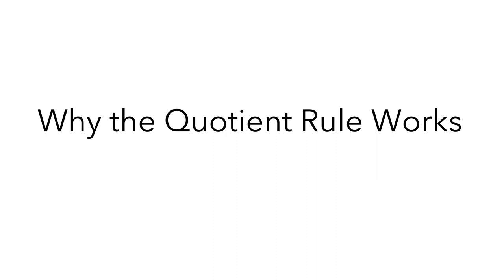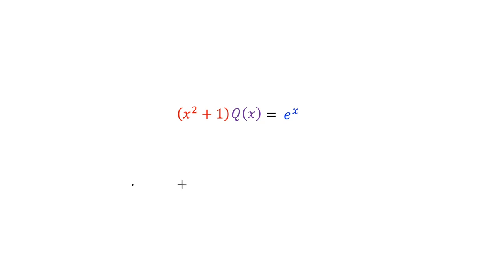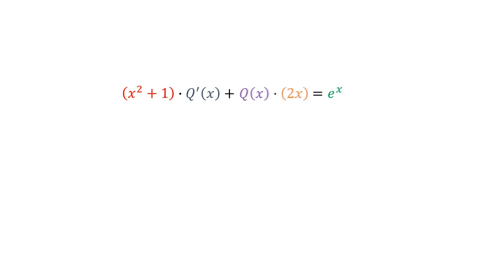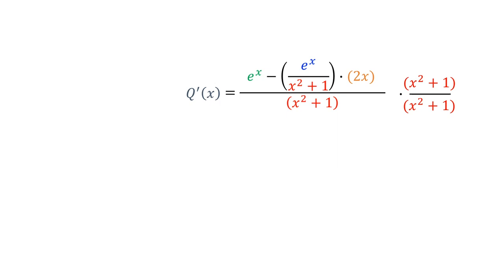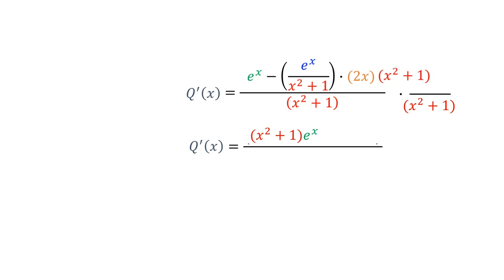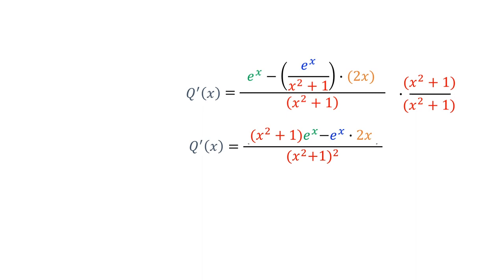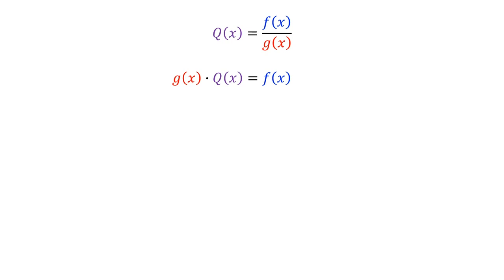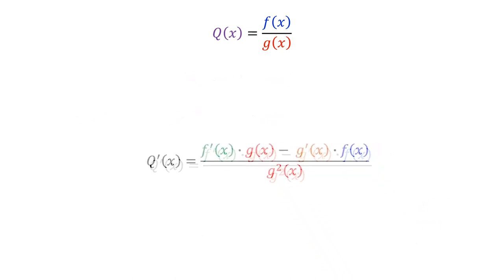The Quotient Rule - Part 2: Why it Works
This video explains why the quotient rule works to let you compute derivatives of quotients of functions.